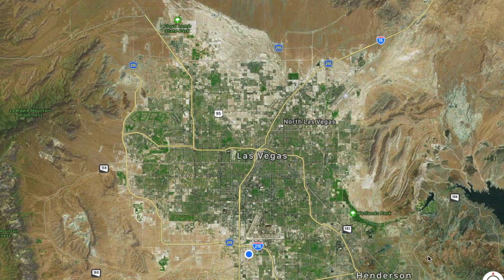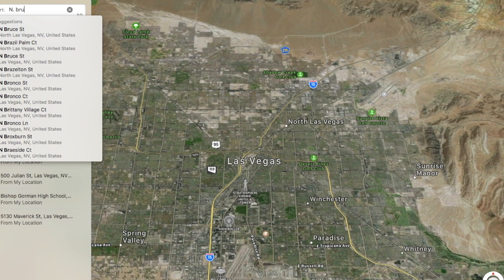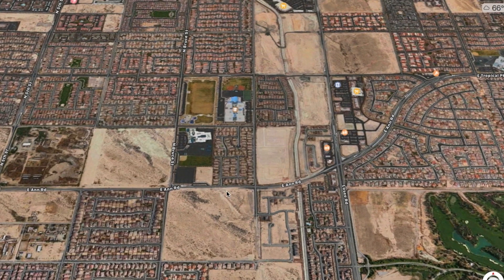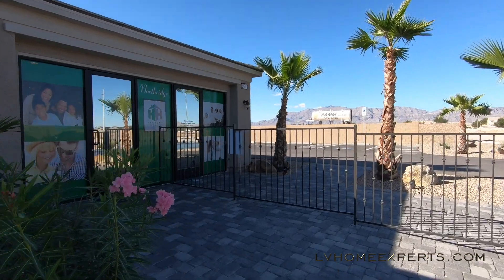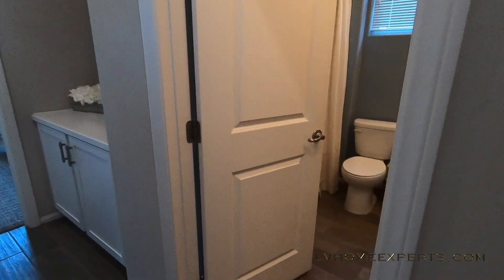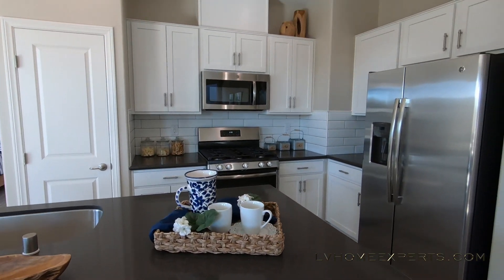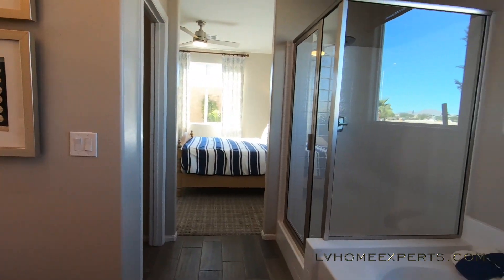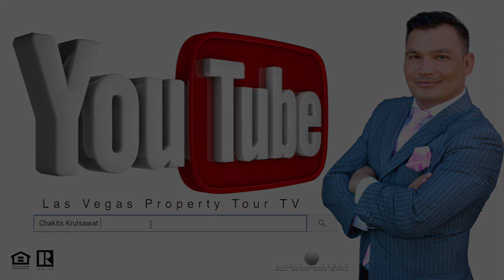Homes For Sale North Las Vegas | $284K | 1,536 Sqft | 3 Beds | 2 Baths | 2 Car | Great Room